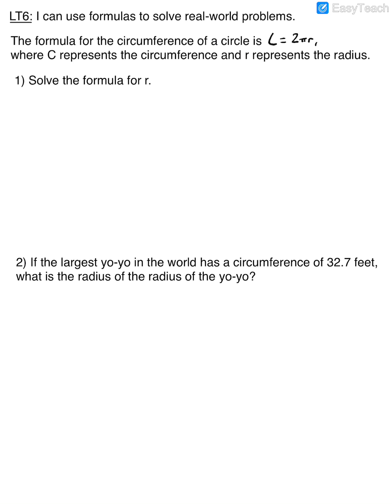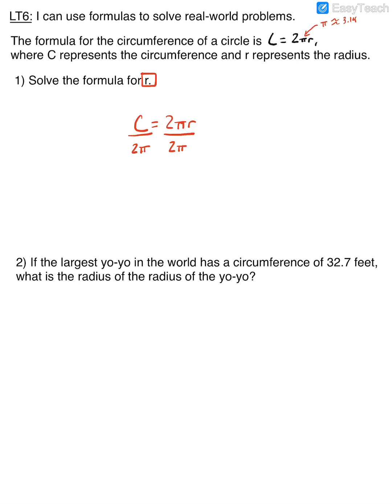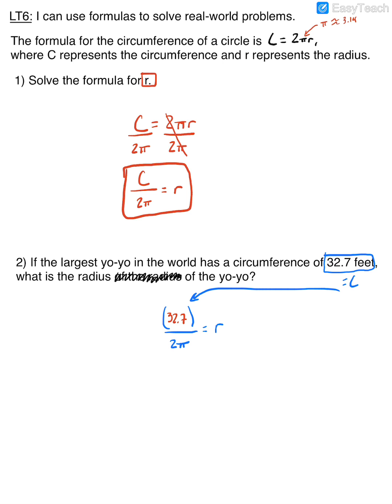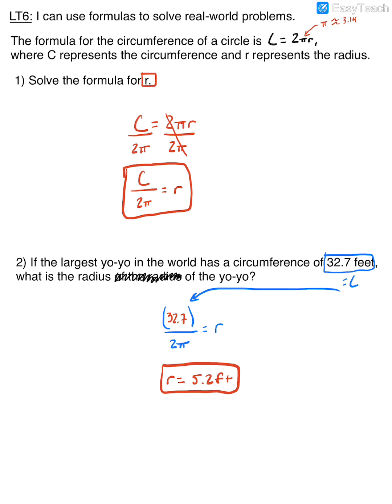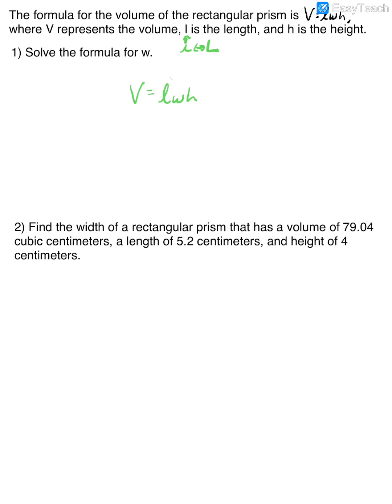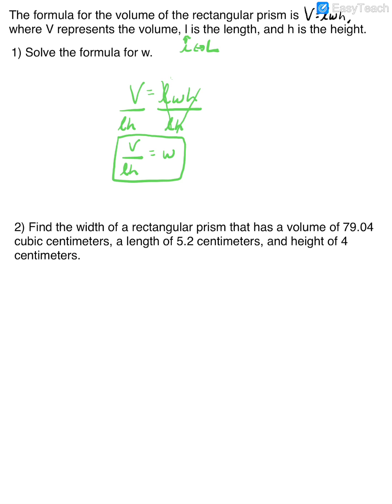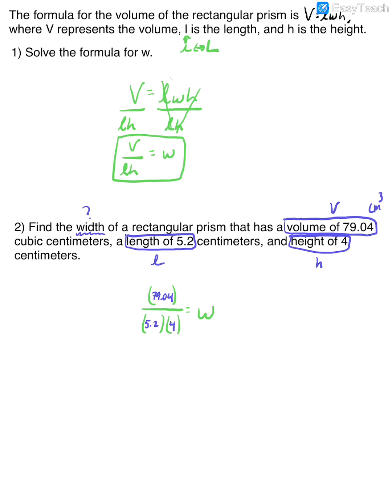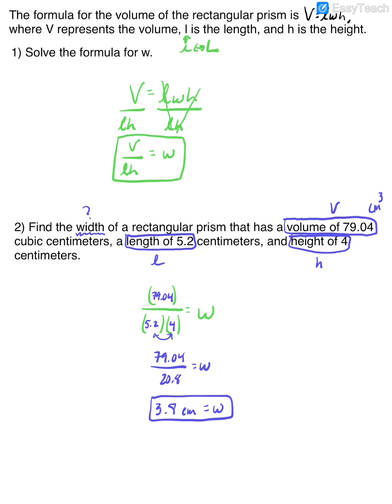Unit 3:LT6 Video